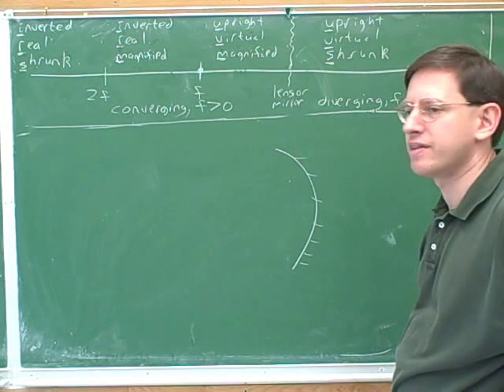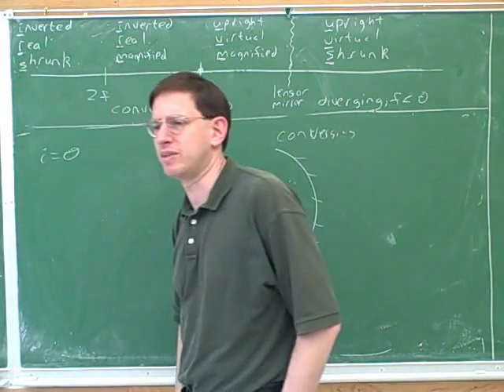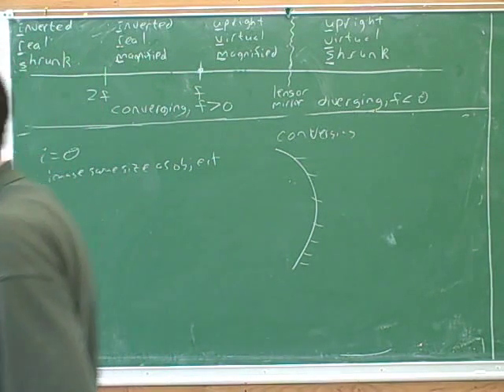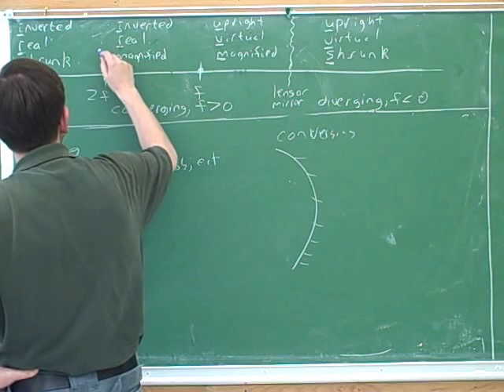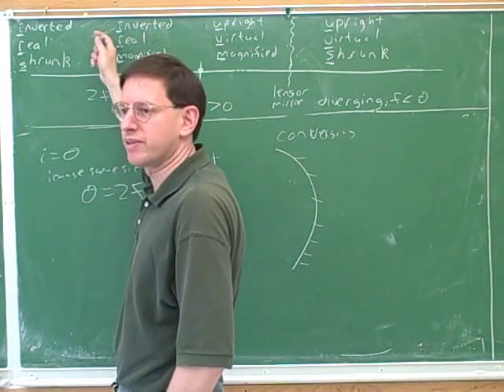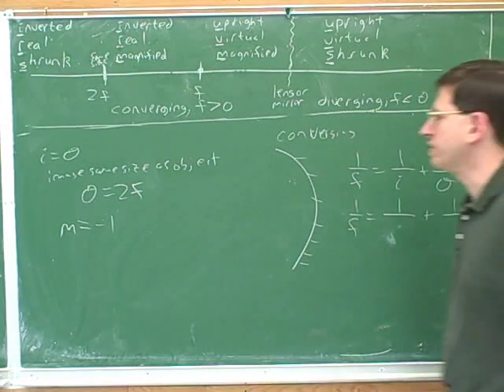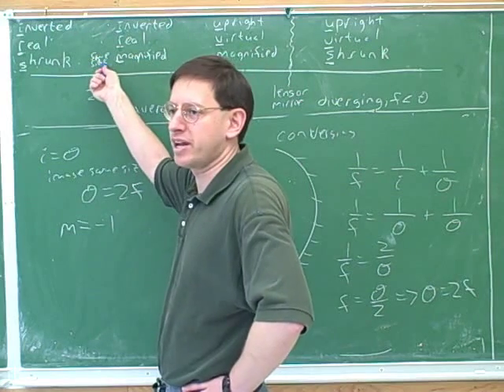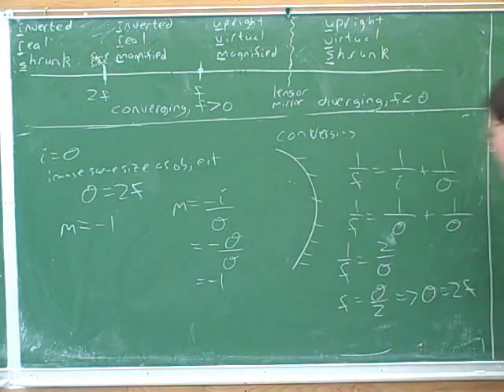Lenses and mirrors. Snell's law (10)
(2) Continued
(5) Magnification
(13) Continued
(17) Continued